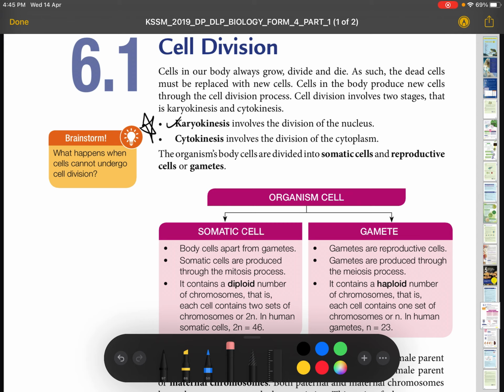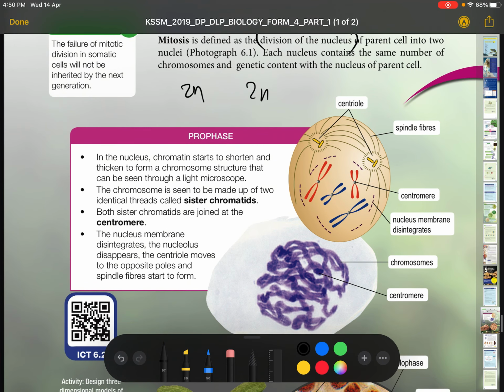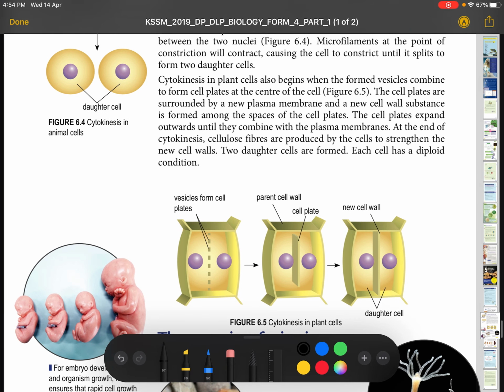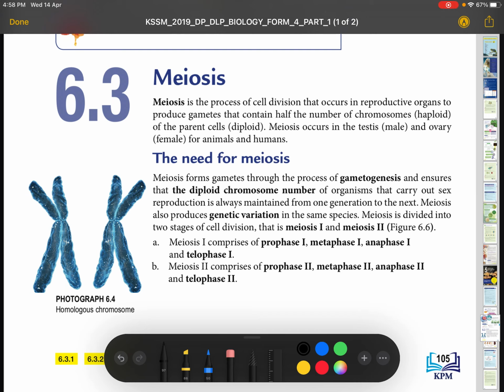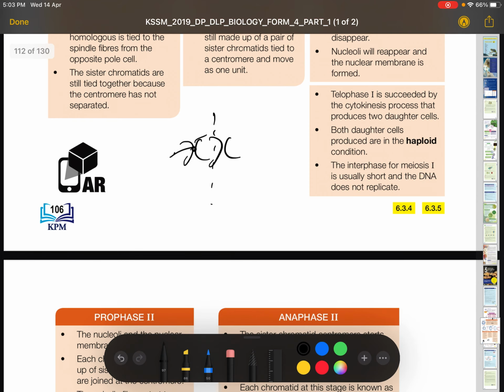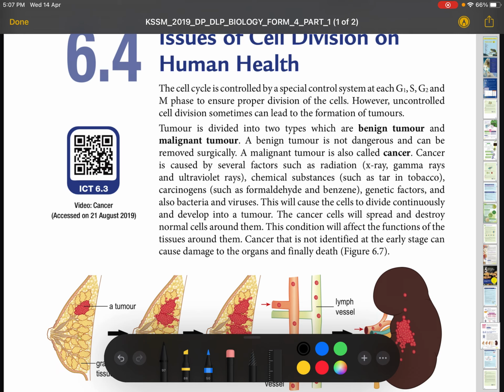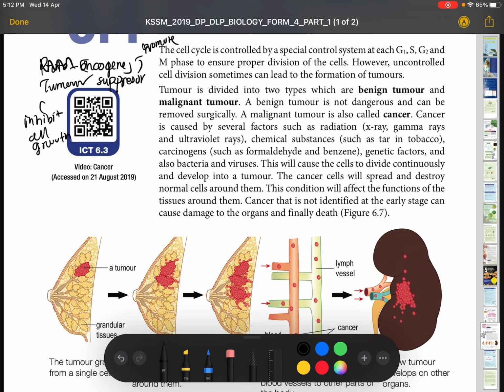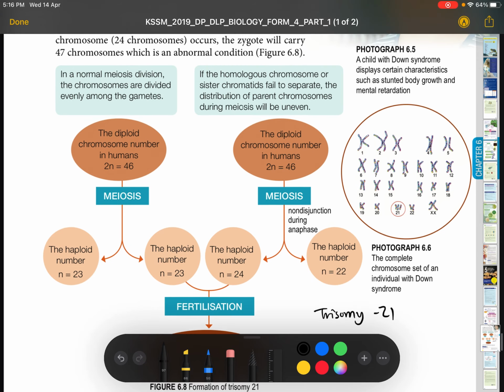i hate mitosis and meiosis (SPM/UEC)